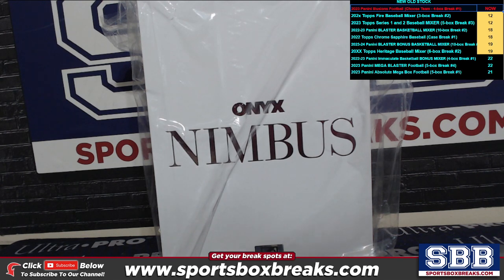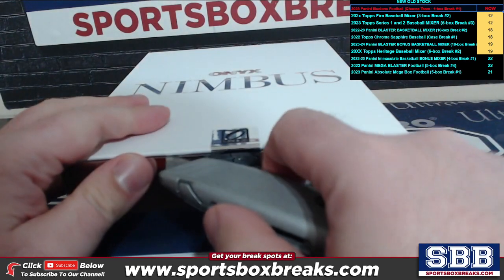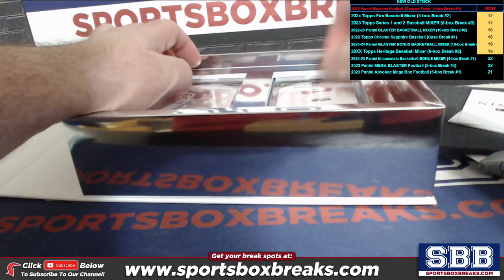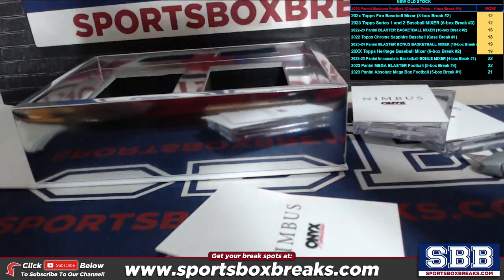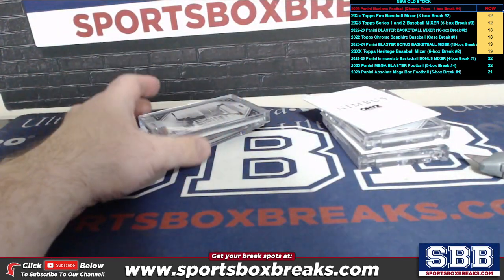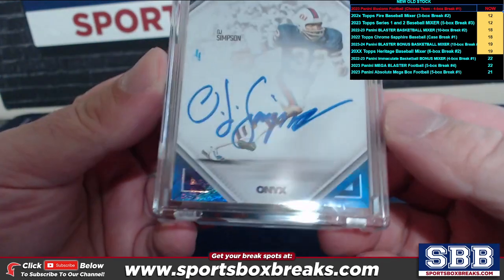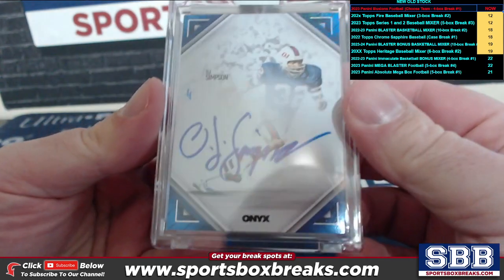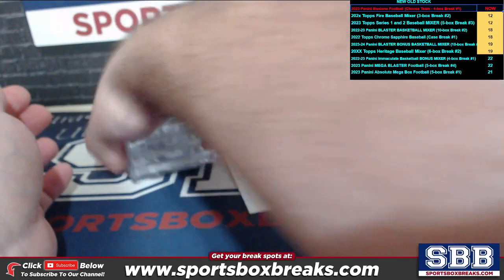Onyx Nimbus Box Personal Box Jeremy G 3222024